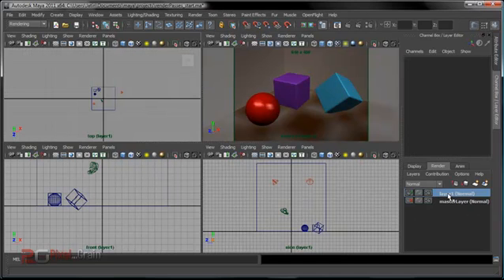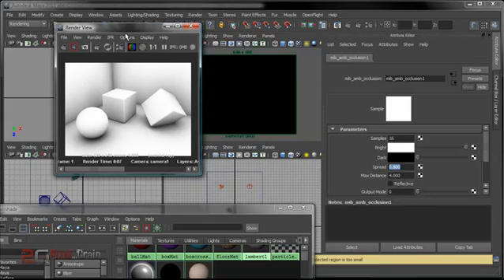Maya Render Passes Tutorial Part - 1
This is Maya render passes tutorial. In this tutorial you will learn how to use render layers, render passes and how to composite in After Effects.